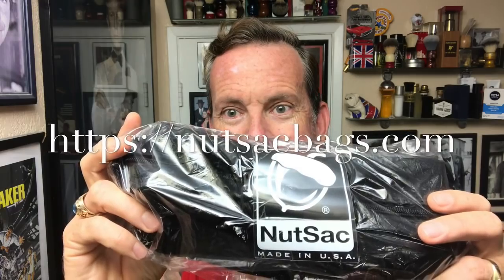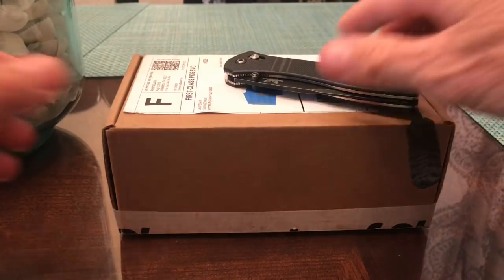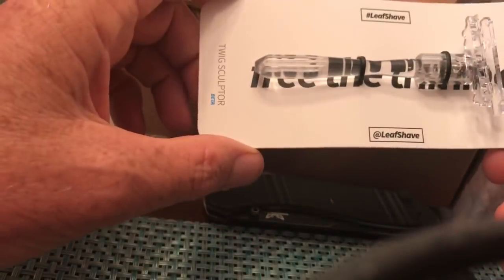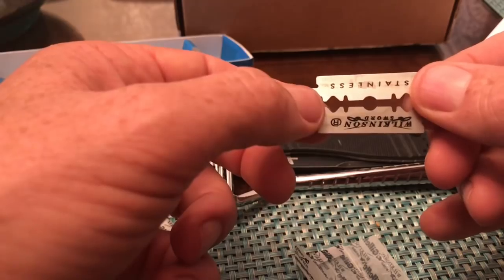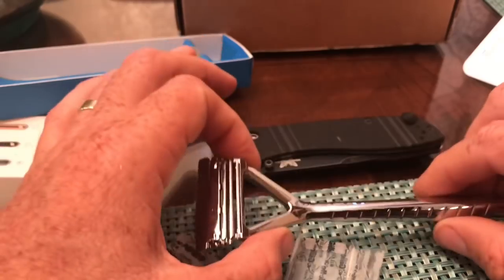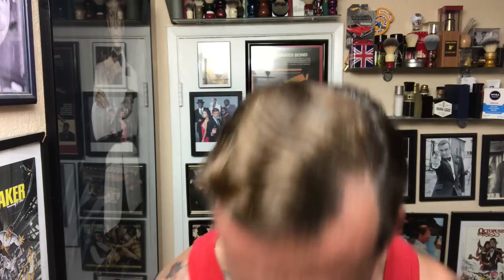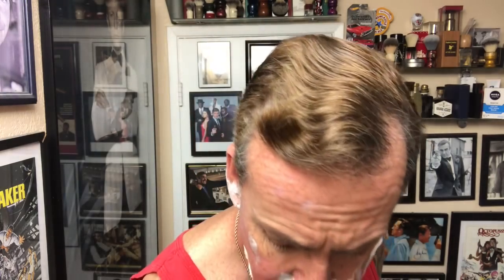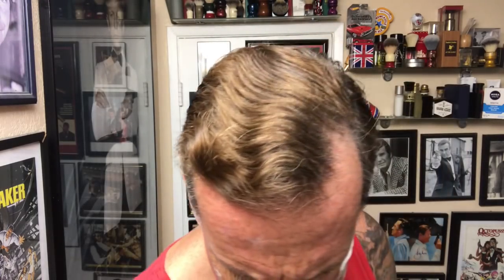Weekend Shave with Leaf Razor, Nutsac Travel Bag, Vie Long Brush, Pierre Cardin Aftershave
e.

Doing an unboxing and shave with some fantastic new products.

ShaveSoap-TOBS Grapefruit
Blade - Wilkinson Sword Gillette
Razor - Leaf Razor
Brush - Vie Long Horsehair
Aftershave - Pierre Cardin